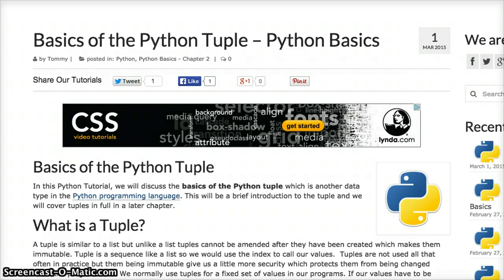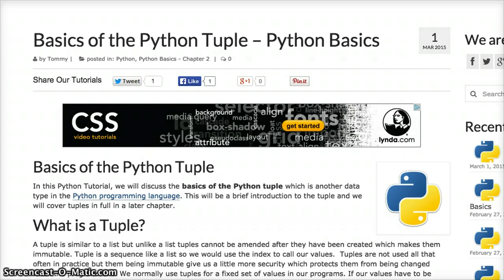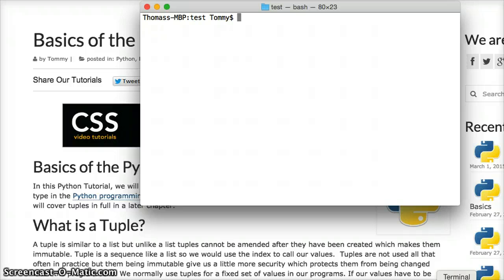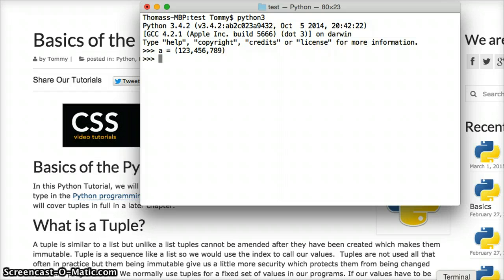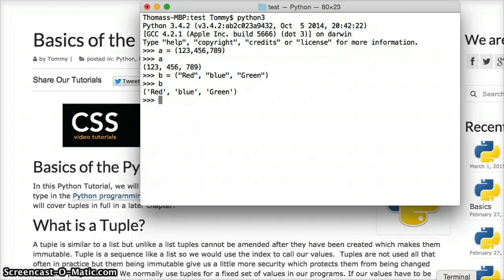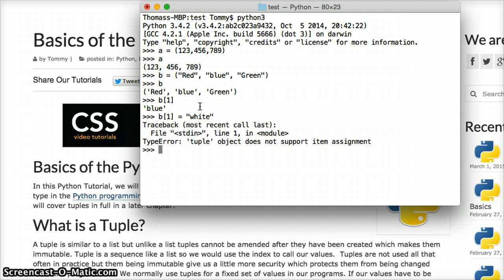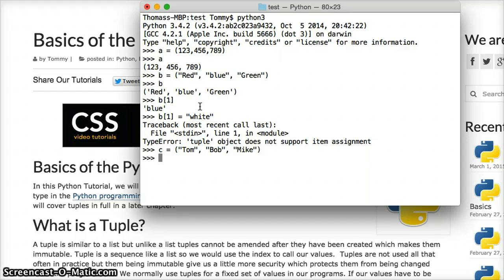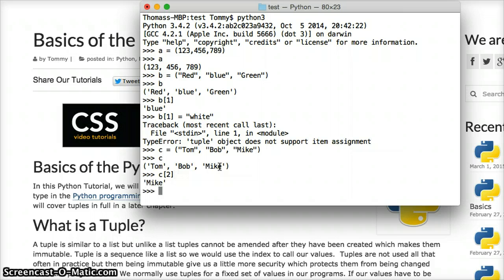Python Tutorial: Python Tuple Basics - Python Basics #14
In this Python Tutorial we cover the basics of the Python tuple if you need more information visit our

Fundamentals of the Python Tuple

In this Python tutorial, we will discuss the basics of the Python tuple which is another data type in the Python programming language. This is a brief introduction to Python tuples and they will be covered in full in a later section.

A tuple is similar to a list but a tuple cannot be amended after it has been created which makes tuples immutable. Tuples are a sequence like a list so we would use the index to call our values. Tuples I would say are not used as much as list or dictionaries but they do bring some of their own value to the game since tuples cannot change after being created that helps protect the content from being overwritten or changed when our program runs. If your content will not change throughout the life of the program runs then use a tuple and if the content will change or has the possibility to change then you need to go to a list.

What is the Tuples Syntax?

We show to Python that we need to utilize a tuple by utilizing brackets( ) and much the same as list we separate information by commas.

Tuple Syntax

var = (213, 5643, "Red", "Blue")

var1 = ("TV", "light", "Cam", "Seat")

Some Tuple Examples

Underneath we will make a few tuples and appoint them to a variable. Take after along in your Python translator and when you are finished with our tuple cases attempt some all alone.